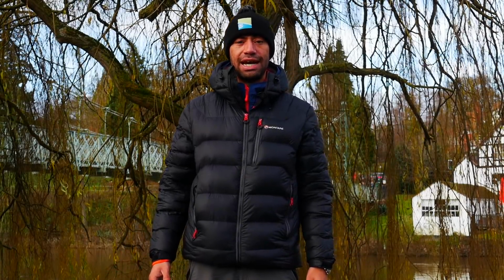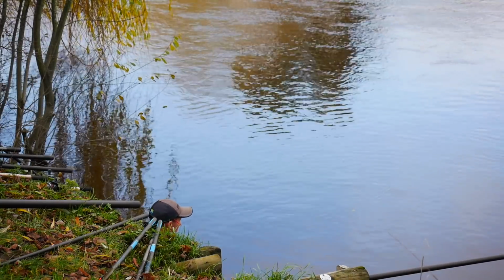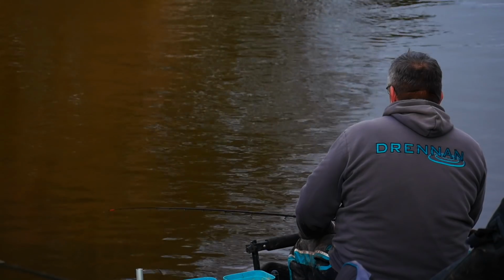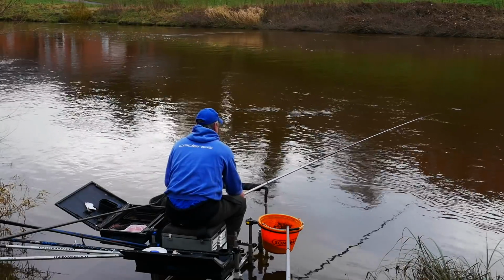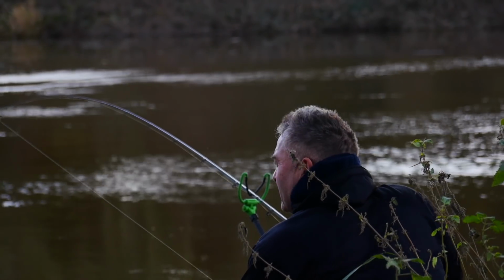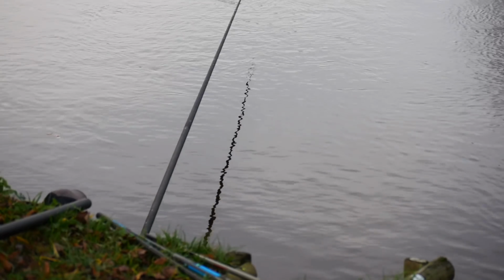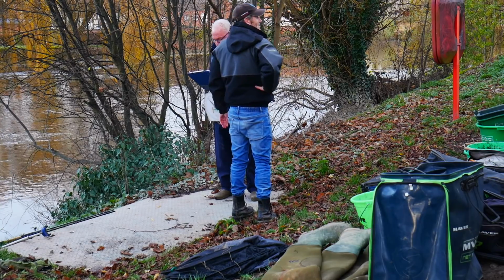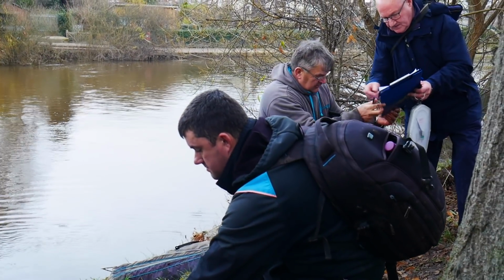Riverfest Final 2019 Day 1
We take a look at all they action from day 1 of the 2019 Riverfest final on the river severn in Shrewsbury